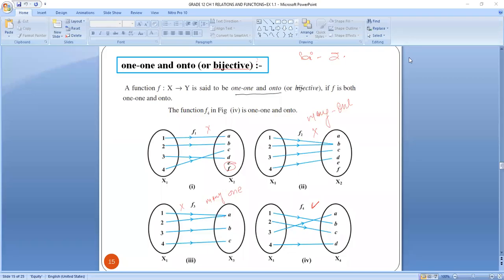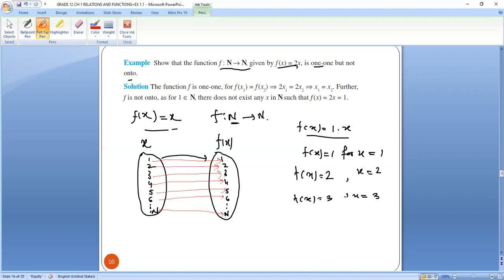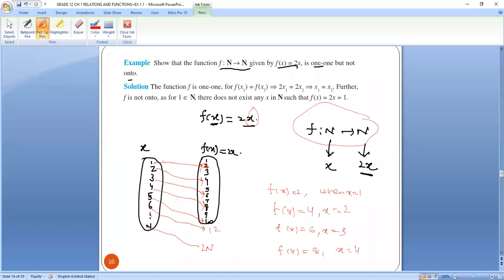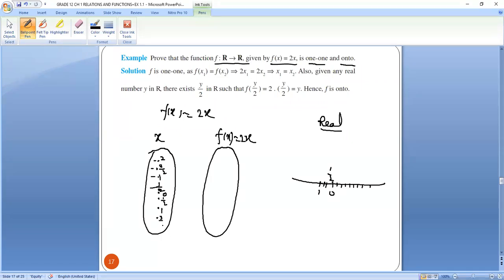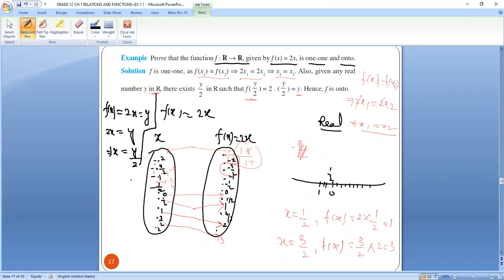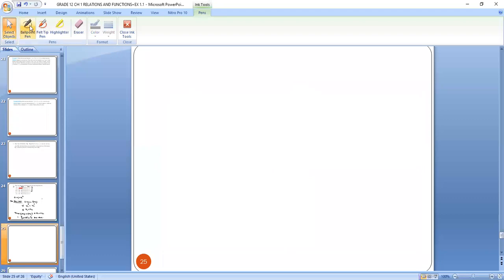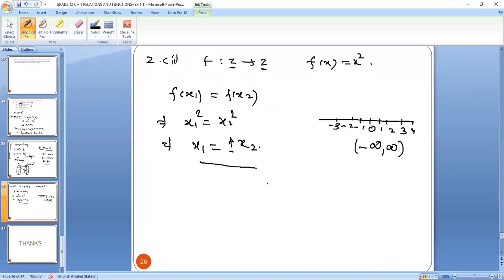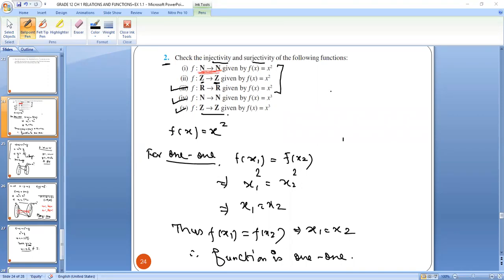CBSE NCERT GRADE 12 MATHS CH 1 RELATIONS & FUNCTIONS (PART 3)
EXAMPLES OF ONE-ONE, ONTO FUNCTION EX-1.2

WATCH VIDEOS OF COMPLETE CHAPTER.

CBSE NCERT GRADE 12 MATHS CH 1 RELATIONS & FUNCTIONS (PART 2)

CBSE NCERT GRADE 12 MATHS CH 1 RELATIONS & FUNCTIONS (PART 4)

CBSE NCERT GRADE 12 MATHS CH 1 RELATIONS & FUNCTIONS (PART 5)

CBSE NCERT GRADE 12 MATHS CH 1 RELATIONS & FUNCTIONS (PART 6)